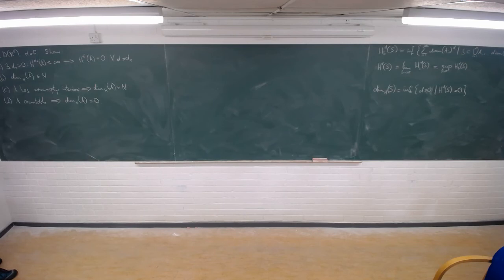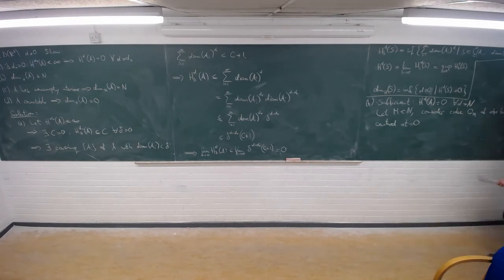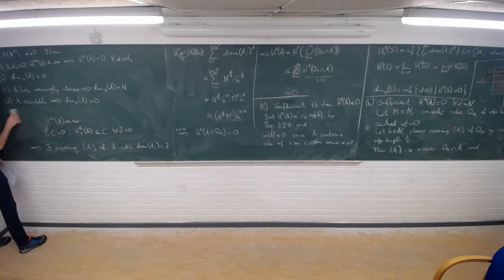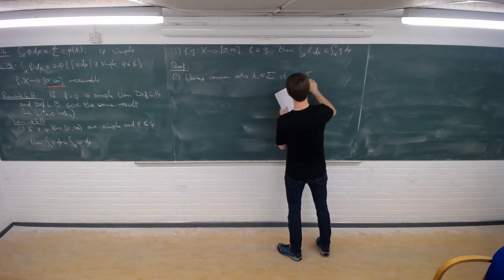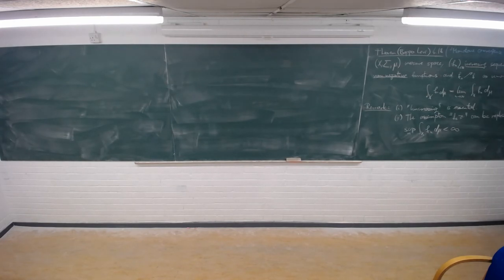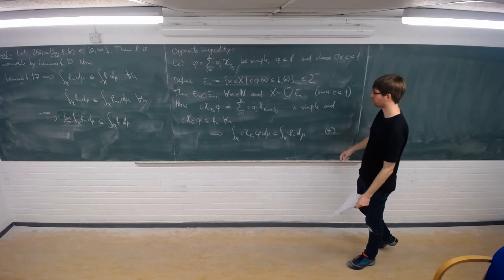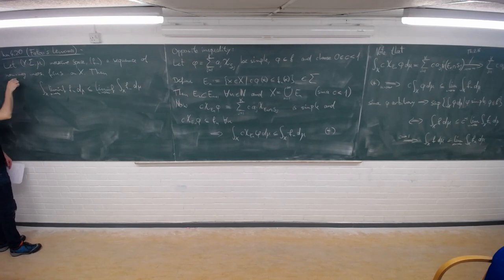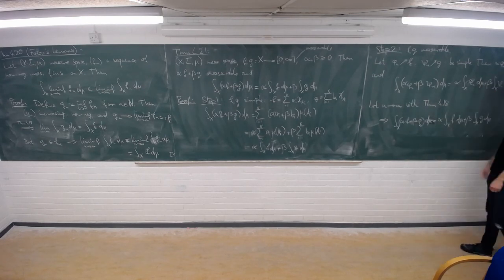Measure Theory Lecture 10 01/11/2019